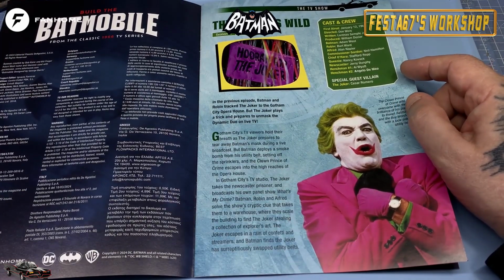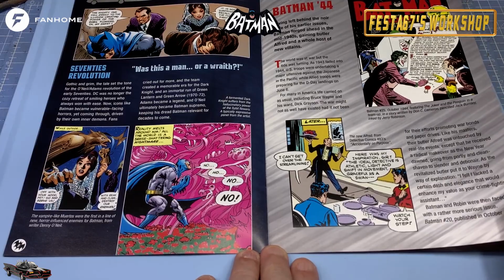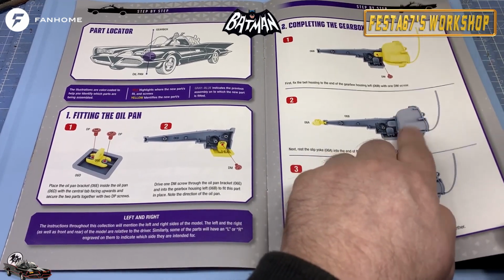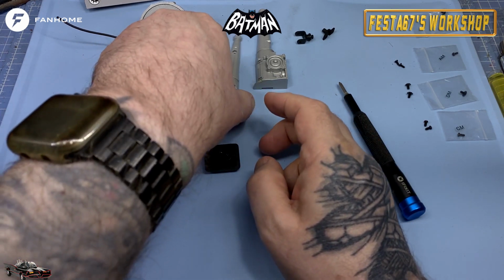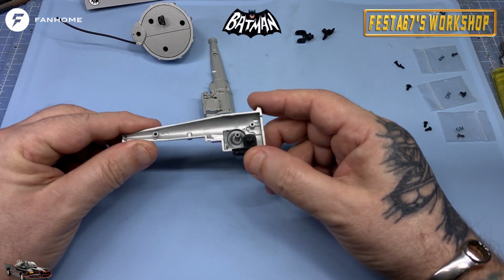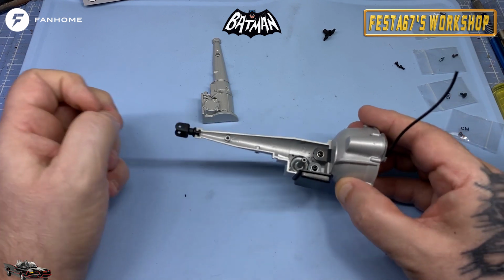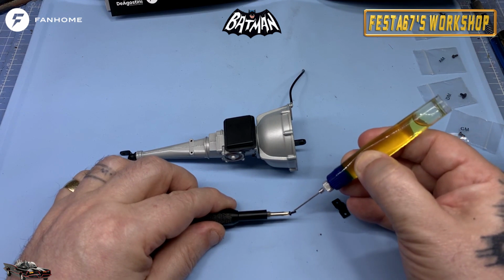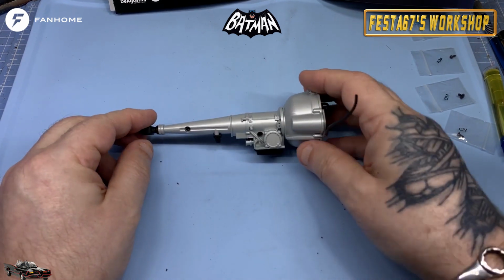Build the 1:8 Scale 1966 Batmobile From Fanhome - Issue 6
Hey Folks!

Welcome to a new part work series, in which I Build the 1:8 Scale 1966 Batmobile from Fanhome

This part work is provided to me by Fanhome free of charge but all opinions and views expressed are mine and Fanhome have had no creative input into the video.

Hey there, Batman fans! Hold onto your capes because the Dynamic Duo's most iconic masterpiece, the legendary Batmobile, has made its triumphant return!
It's roaring back into action as part of this incredible build-up collection.

This collector's edition exudes timeless sophistication, available for a limited time only.
The collection comes with a premium display case, ensuring your Batmobile stands out as a stunning display piece in your home.

Sunday 14:00 -16:30​,
Wednesday's at 21:00

Colin/Festa
00:00 Introduction
00:46 Magazine Review
05:00 Assembly
13:51 End Titles